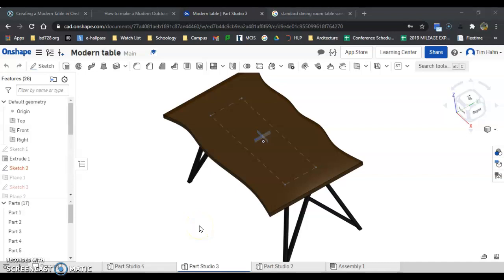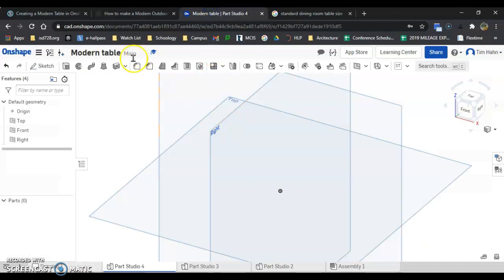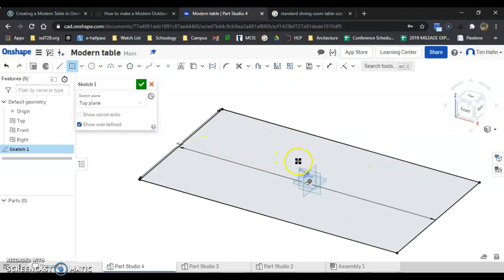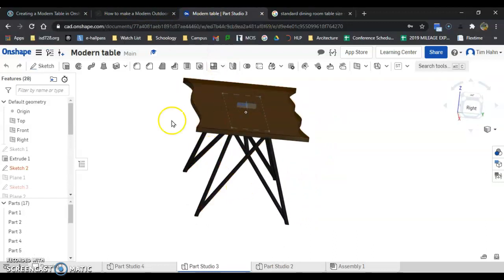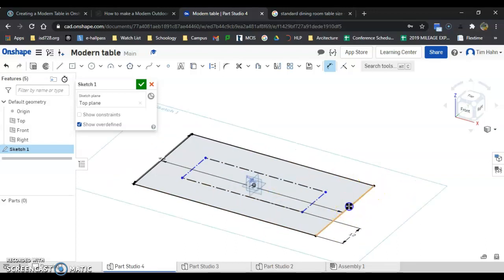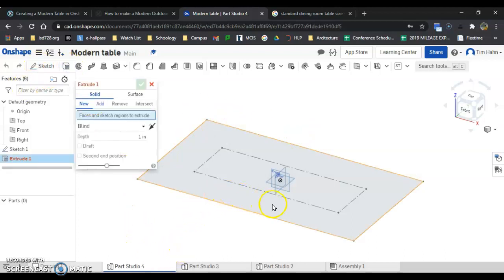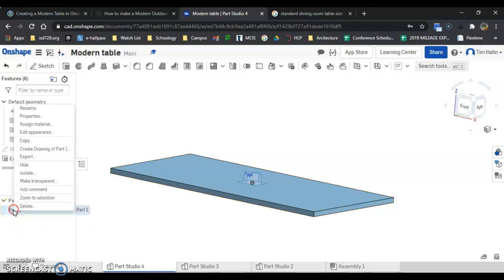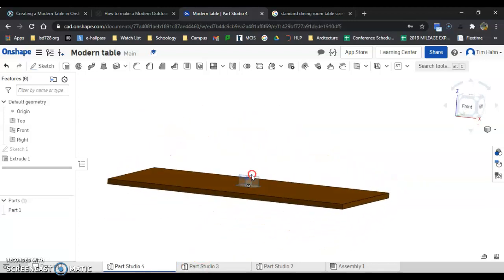Onshape Modern Table Pt. 2 Tabletop